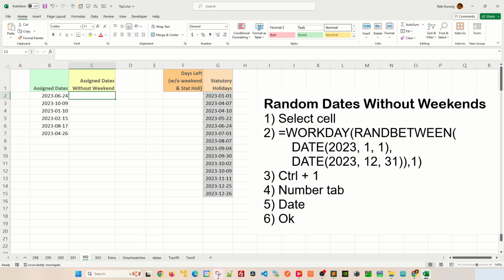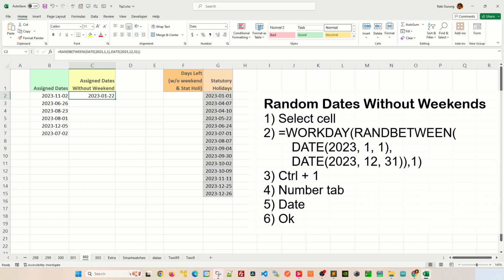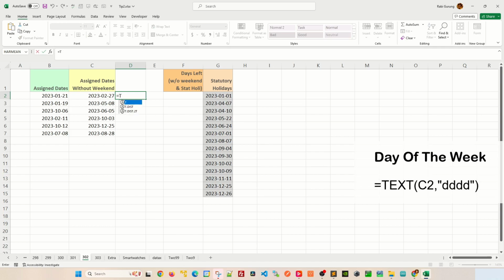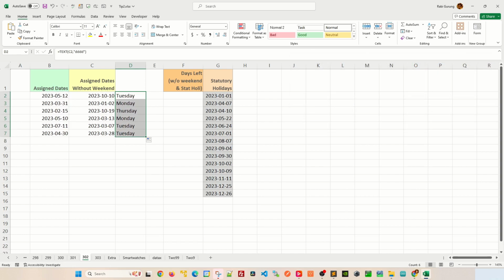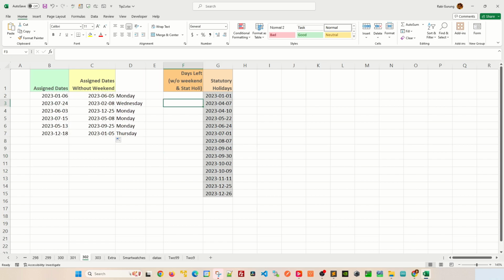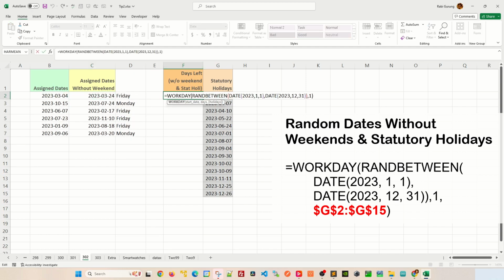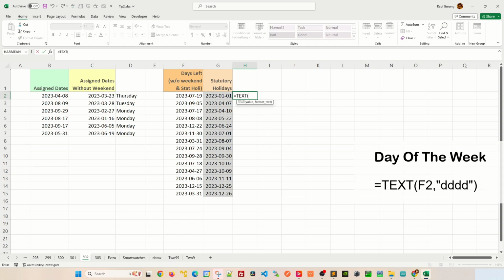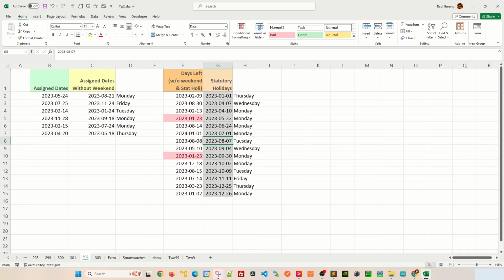Generate random dates excluding weekends and Statutory Holiday in Excel - Excel Tips and Tricks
Learn how to generate random dates excluding weekends in Excel.

Generating random dates in spreadsheet software like Google Sheets or Excel can be a valuable skill for various applications. To generate random dates in Sheets, you can utilize the "RANDBETWEEN" function to specify a date range and create random dates within that range. If you want to exclude weekends, a common requirement in many scenarios, you can use Excel's functions like "WORKDAY" or "NETWORKDAYS" which automatically skip Saturdays and Sundays. To add days to a date, excluding weekends and holidays, functions like "WORKDAY.INTL" can be employed, allowing you to customize your date calculations by specifying which days to exclude. Whether you need to make dates weekdays only, exclude specific days, or calculate workdays while excluding weekends and holidays, Excel offers versatile tools and functions to suit your date-related needs, making data management and scheduling tasks more efficient and dynamic.

Random Dates Without Weekends
1) Select cell
2) =WORKDAY(RANDBETWEEN(DATE(2023, 1, 1), DATE(2023, 12, 31)),1)
3) Ctrl + 1
4) Number tab
5) Date
6) Ok

Day Of The Week
=TEXT(C2,"dddd")

Random Dates Without Weekends & Stat Holidays
1) Select cell
2) =WORKDAY(RANDBETWEEN(DATE(2023, 1, 1), DATE(2023, 12, 31)), 1, $D$10:$D$23)
3) Ctrl + 1
4) Number tab
5) Date
6) Ok

Calculate days remaining from today without weekends and statutory holidays in Excel - Excel Tips and Tricks

Generate random dates excluding weekends and Statutory Holiday in Excel - Excel Tips and Tricks - DETAIL EXPLANATION

How do I generate a random price in Excel? How do I randomly generate 1000 numbers in Excel? - Excel Tips and Tricks